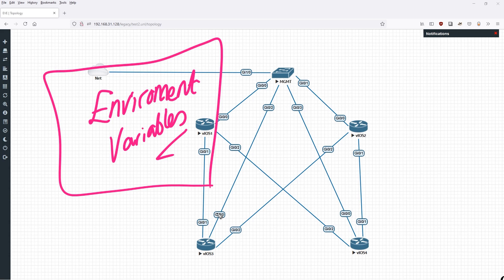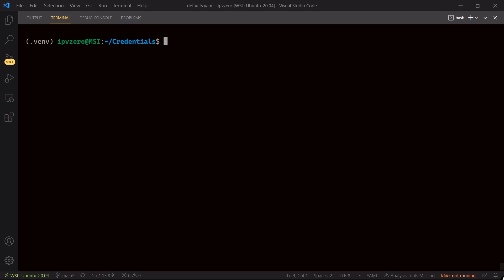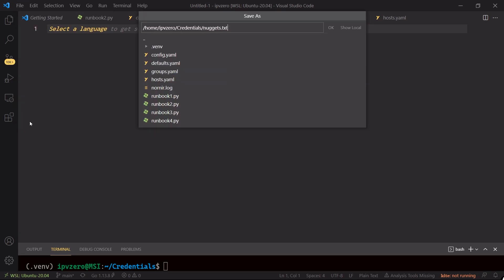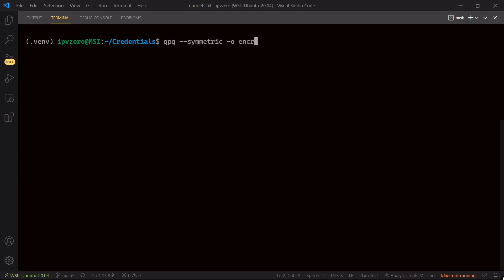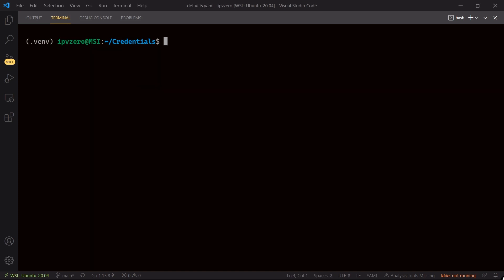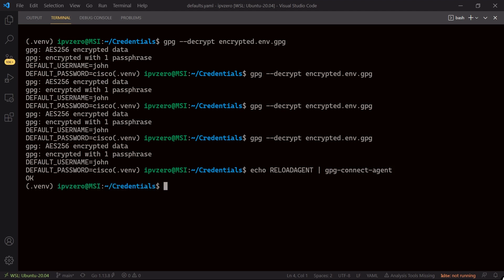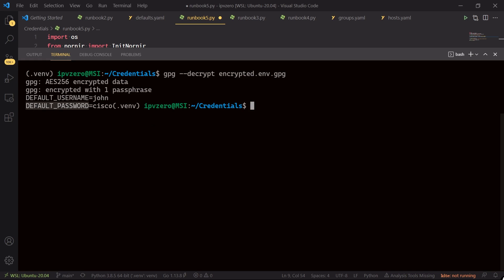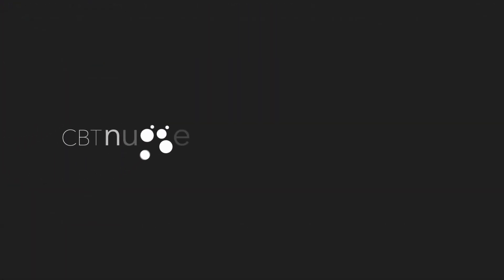How to Use GPG Encryption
In this video, CBT Nuggets trainer John McGovern covers how to use GPG encryption.

Crucial to keeping an environment or network secure is knowing what's getting passed in the clear, and what security concerns doing so opens you up to. You might gain persistence by passing-in credentials to your environment with a bashrc file, but that comes with the risk of using an unencrypted file.

Fortunately, there's Gnu Privacy Guard, or GPG. It's a well-respected encryption command line tool you can use to encrypt your environment and keep your bashrc files as secure as your log-ins. Follow along with John as he walks you through the actual steps for installing GPG and getting the environment's encryption set up. John shows you the steps to follow and commands to write to get GPG up, running and securing your environment.